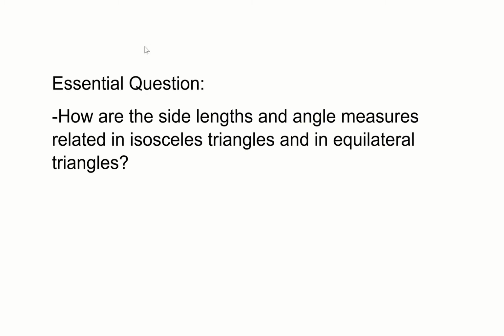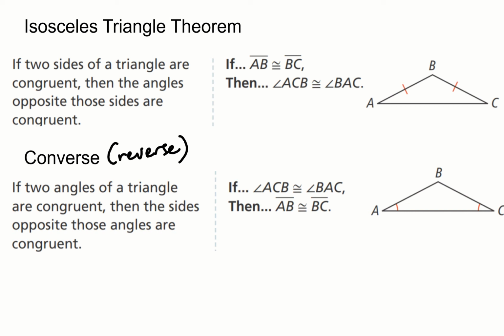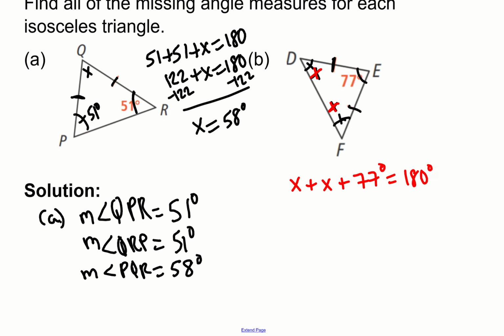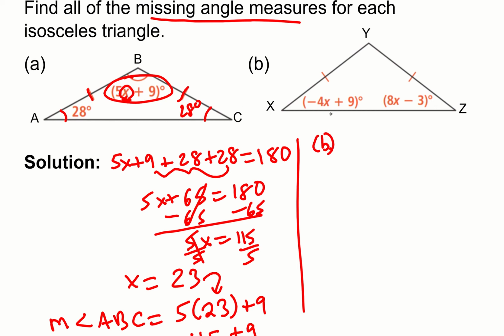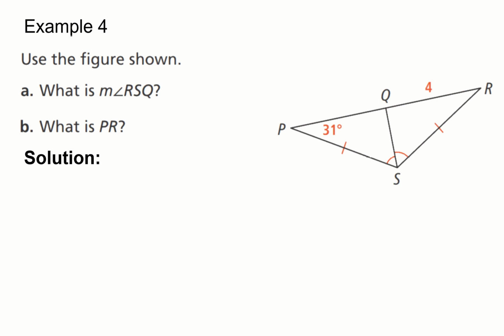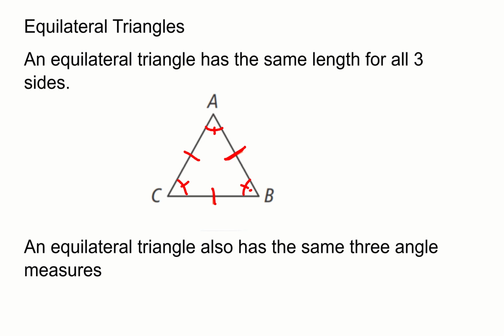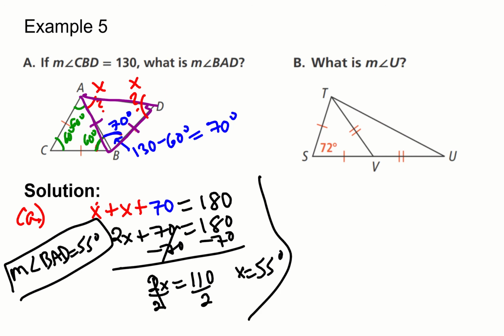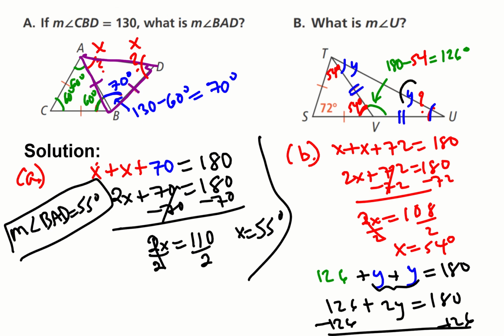Geometry Lesson 4.2: Isosceles and Equilateral Triangles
This video covers the basics of isosceles and equilateral triangles. We cover theorem of both types of triangles, and work several examples in which we figure out the angles or sides given a diagram with isosceles triangles or a combination of isosceles and equilateral triangles.

**Correction: Around 6:26, the work should look like:
 51+51+x = 180
102 + x = 180
x = 78 (not 58 in video)